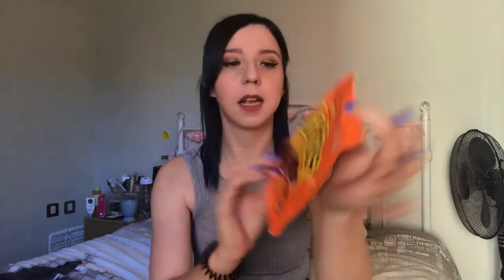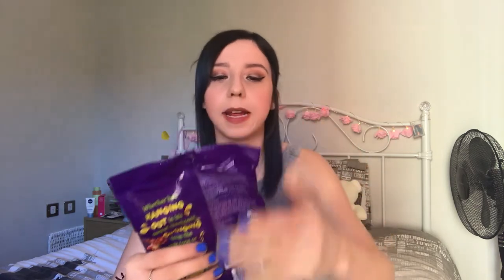TRYING AUSTRALIAN FOOD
Hey guys and gals hope you're all having a lovely day/night wherever you are!

So i'm super excited to share with you this video of me testing out Australian food, I had the best time making it ... I mean what's better than eating lots of sweets?